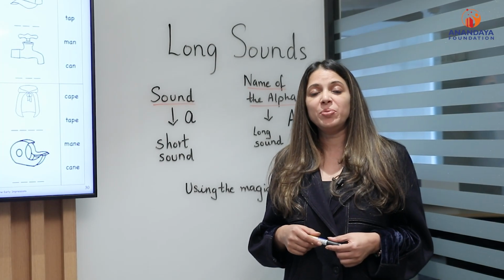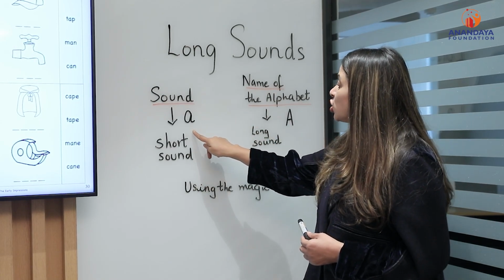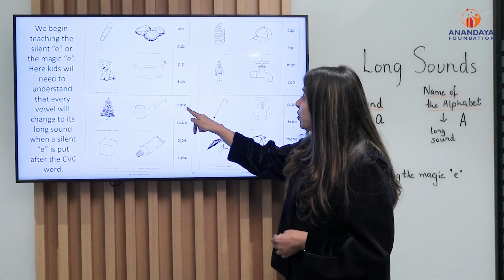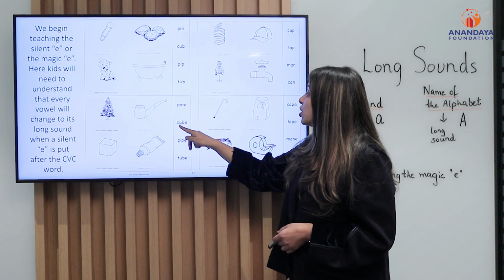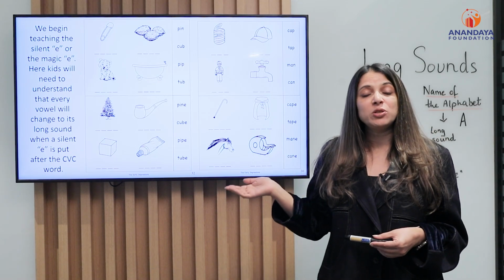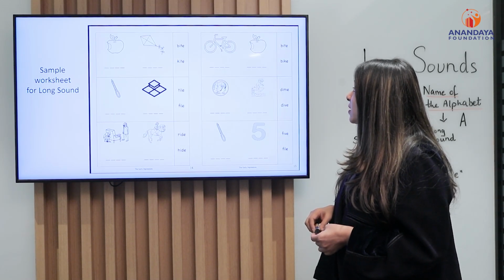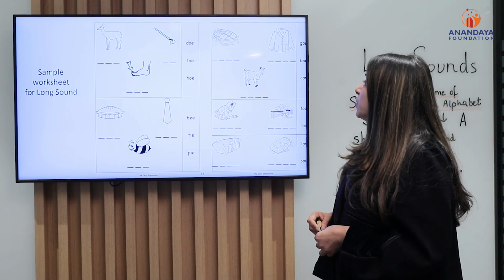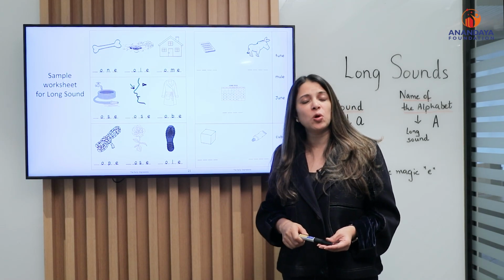How to teach Long Sounds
Welcome to Anandaya Foundation's YouTube channel! 🌟

Phonics for Beginners: A Comprehensive Tutorial
Are you struggling to teach English pronunciation to your students? Look no further! This comprehensive tutorial will guide you through the essential principles of phonics, helping you effectively teach your students how to decode words, improve their reading skills, and develop accurate pronunciation.